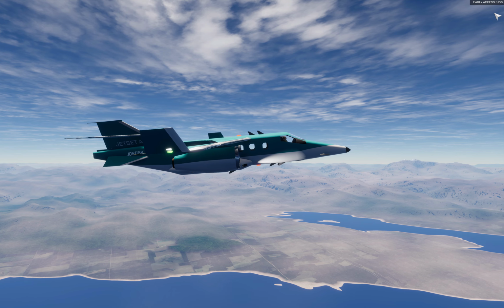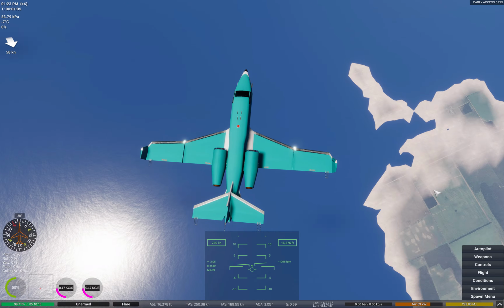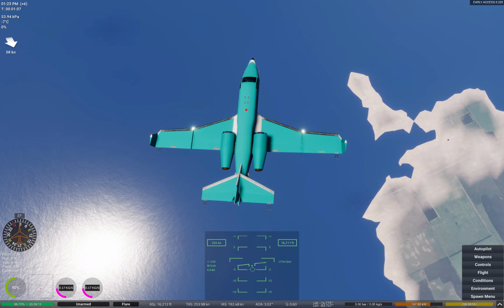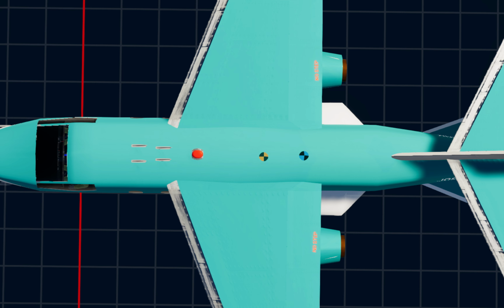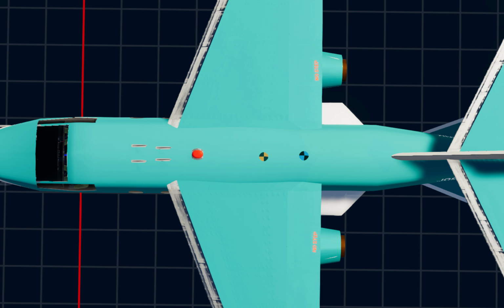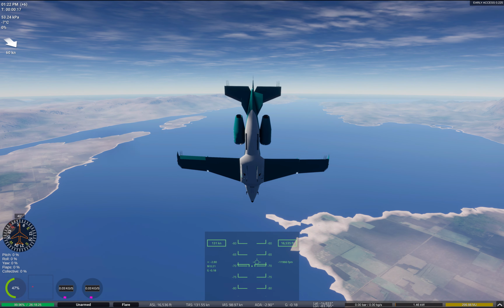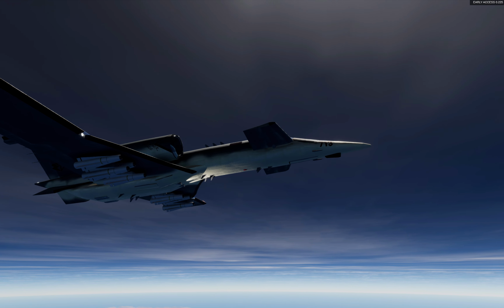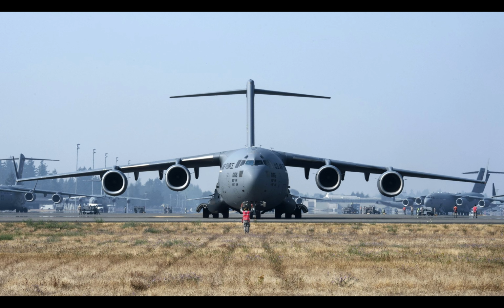Flying Lessons: Stability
In this video we go over the basics of Stability as a concept in aerodynamics and how you can use it in the construction of your airplanes.

Music "Dawn" by Sappherios